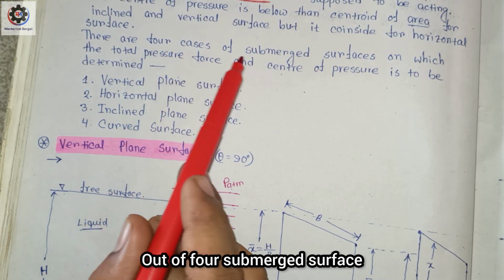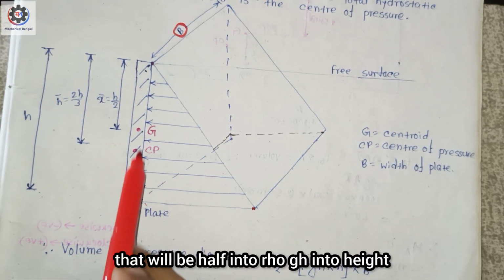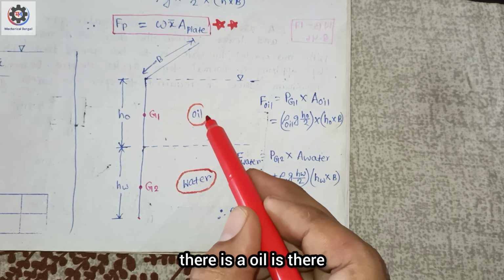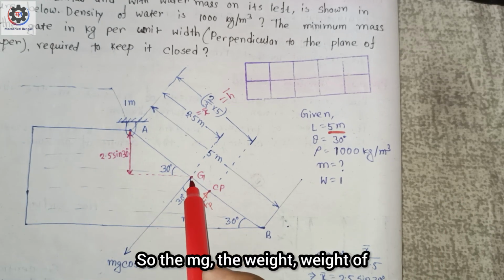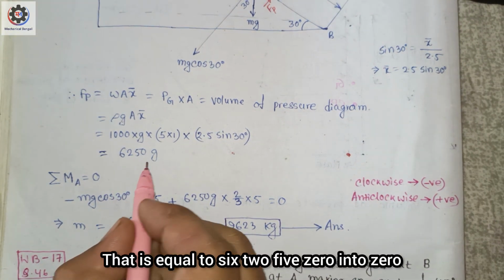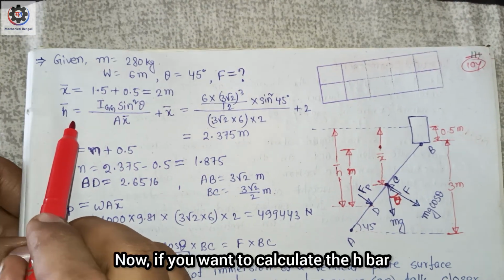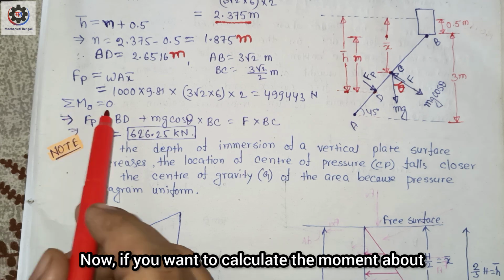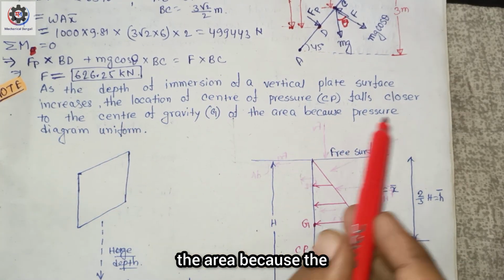Pressure Diagram Method | Hydrostatic Forces | GATE, ESE & SSC JE | Mechanical Engineering | Lec 23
The Pressure Diagram Method (or Pressure Prism method) is a graphical approach used to calculate the hydrostatic force and its line of action on submerged plane surfaces. Instead of relying purely on formulas, it visualizes the linear increase of fluid pressure with depth as a geometric volume. For a horizontal plane, because the depth is constant, the pressure is uniform across the entire surface. This creates a pressure diagram that resembles a perfect rectangle (or a box in 3D), where the height represents the constant pressure (P = rho*g*h). The total hydrostatic force is simply the volume of this rectangular prism, and because the load is perfectly uniform, the resultant force acts directly through the geometric center (centroid) of the plane. For an inclined (or vertical) plane, the pressure increases linearly with depth, starting at a lower value at the top edge and reaching a maximum value at the bottom edge. This creates a trapezoidal or triangular pressure prism. Under this method, the total hydrostatic force is equal to the total volume of this pressure prism. Furthermore, because the pressure is heavier at the bottom, the resultant force acts through the centroid of the volume of the pressure prism, which naturally places the center of pressure lower than the geometric center of the plane itself.
Timestamp:
00:00 Introduction
00:26 Pressure Diagram Method
04:40 Question 1
07:40 Question 2
11:40 NOTE
Hello, friends! It helps me keep creating content for you. Thank you and keep learning!